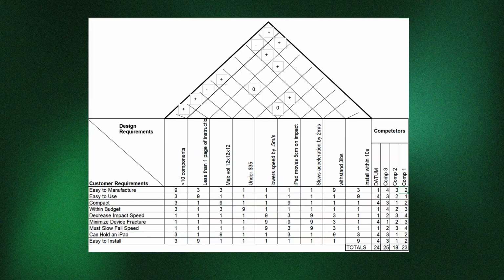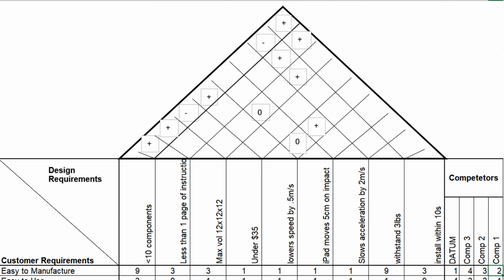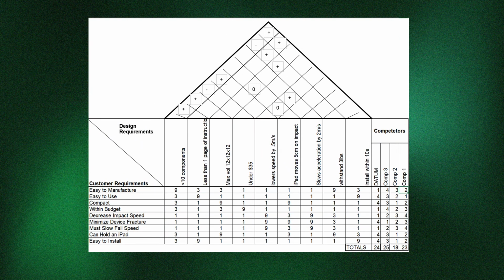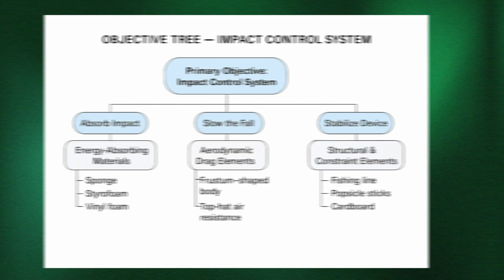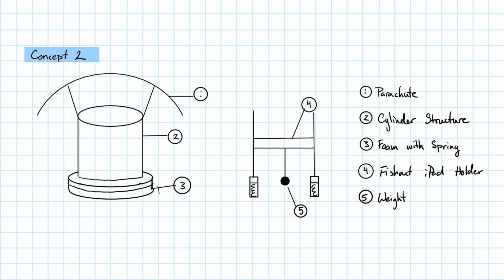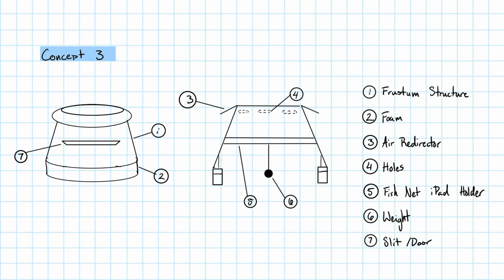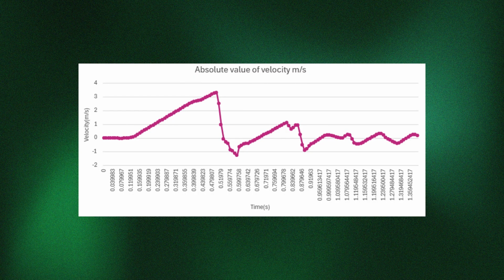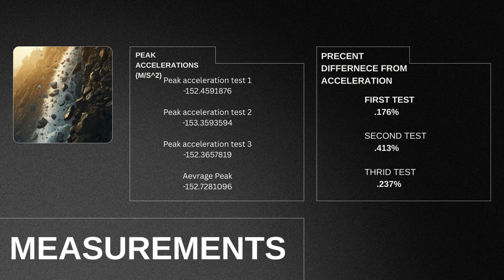LSU ME1222 Impact Control System Project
Watch us go over our second project of the semester! This time we were challenged to make an impact control system that could protect an iPad from a two feet drop.